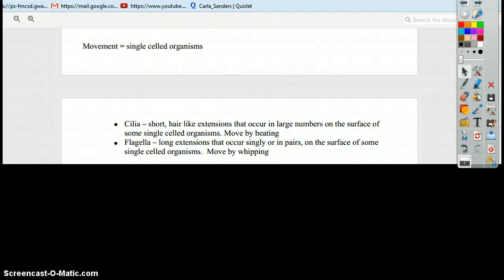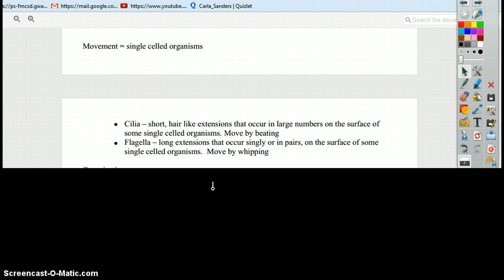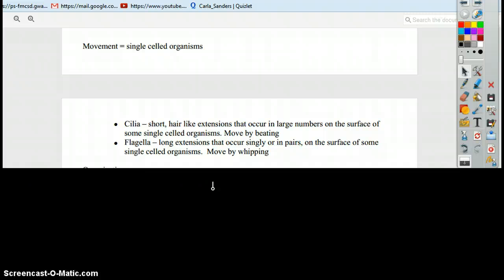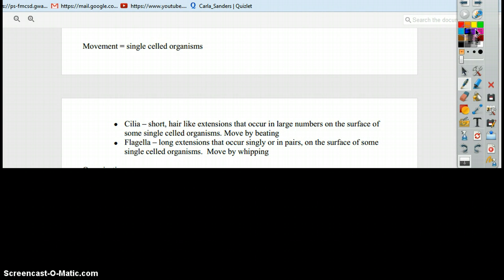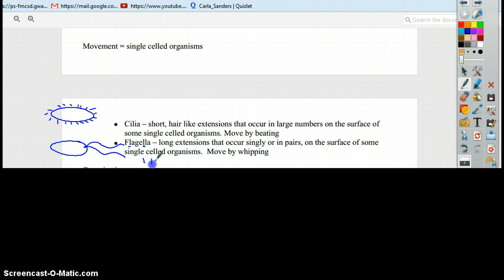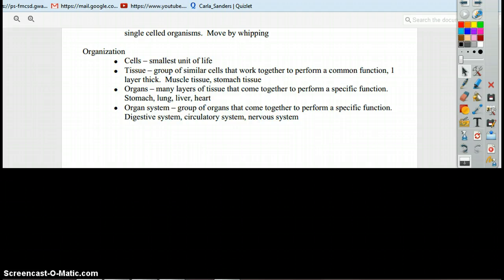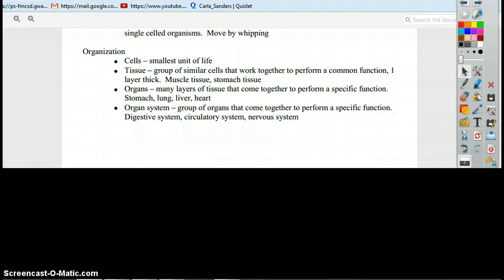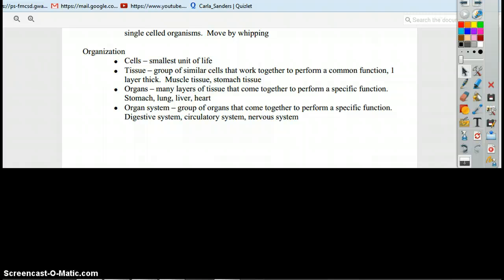movement and organization